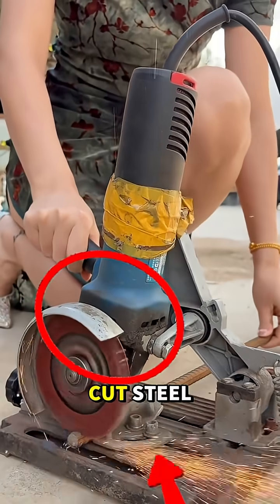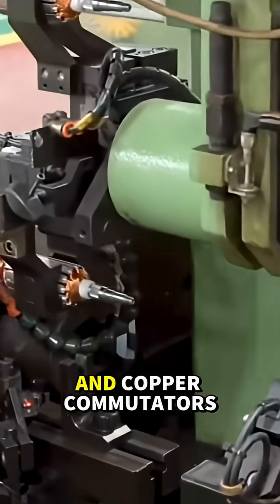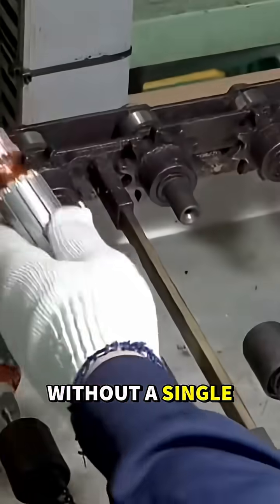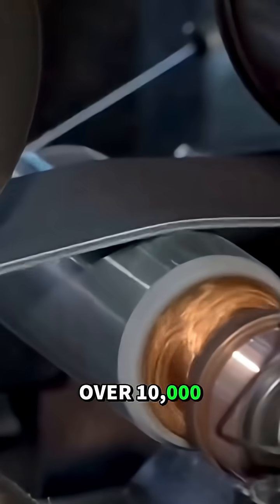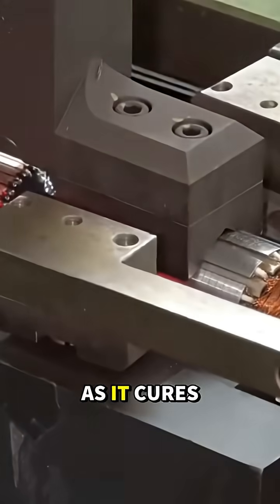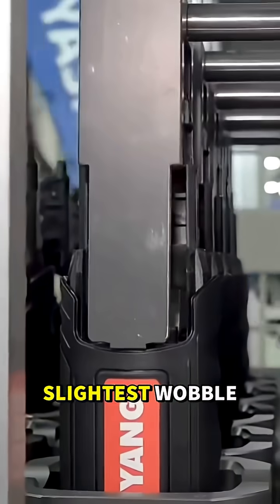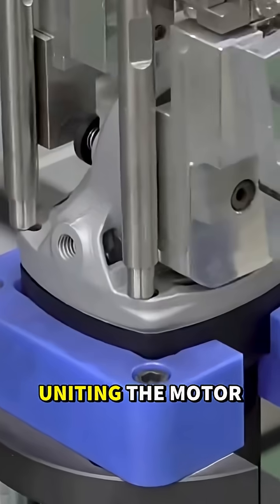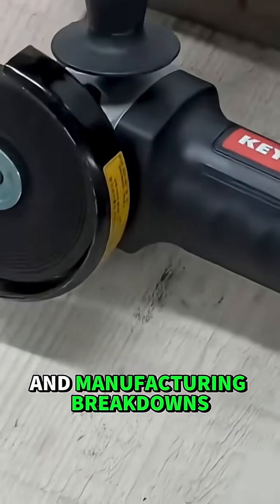Never Seen Before: Angle Grinder Manufacturing 🔥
Ever wondered how an angle grinder is born?  From raw metal to a high-speed cutting machine, watch the full manufacturing process casting, machining, gearing, wiring, and precision assembly. See how this powerful tool comes to life!"